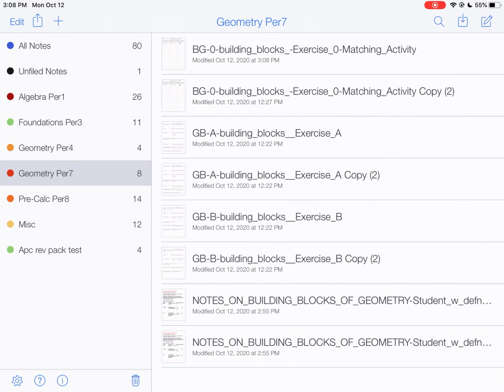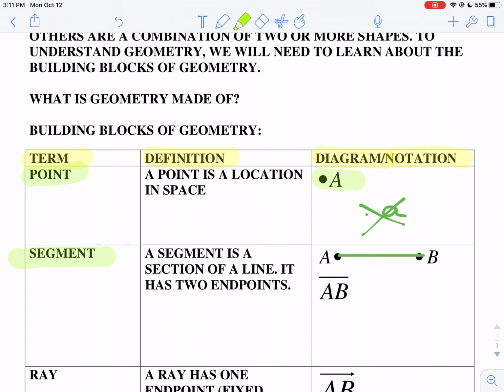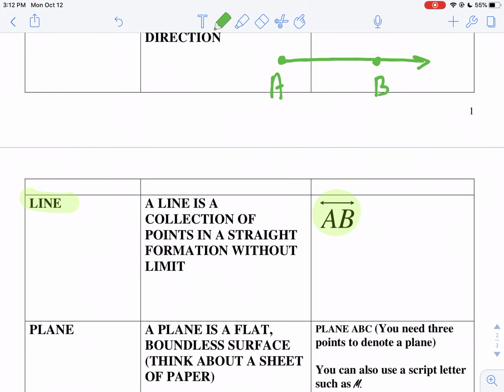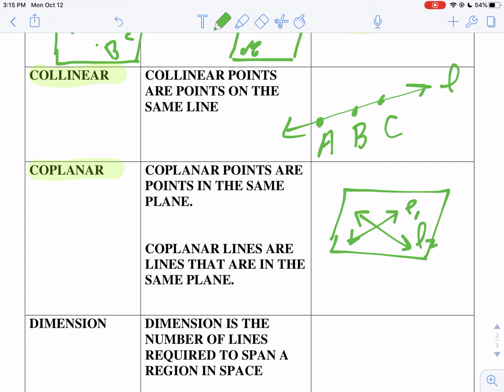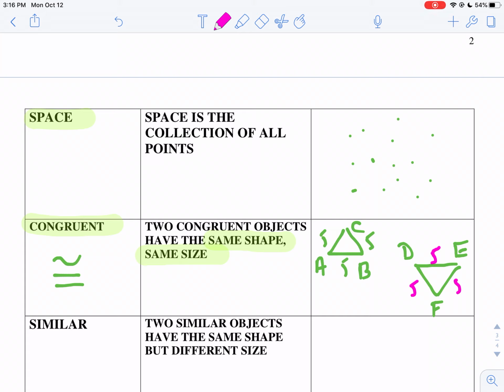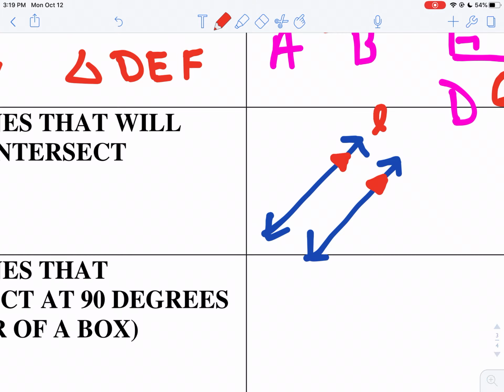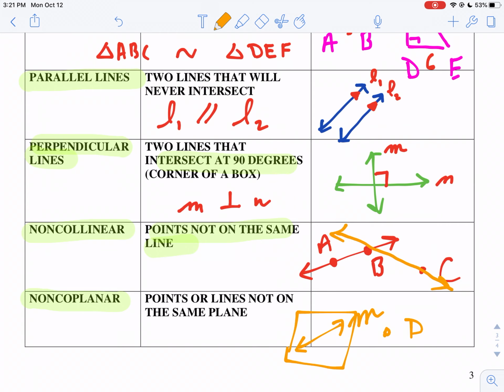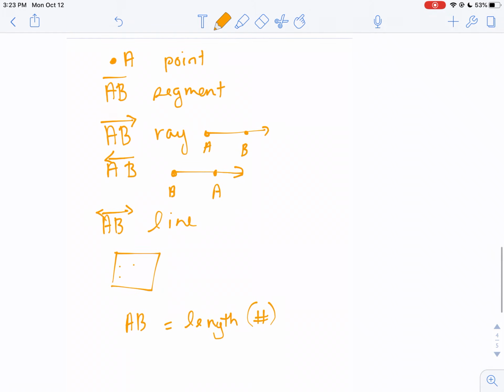Notes-Geometry building blocks